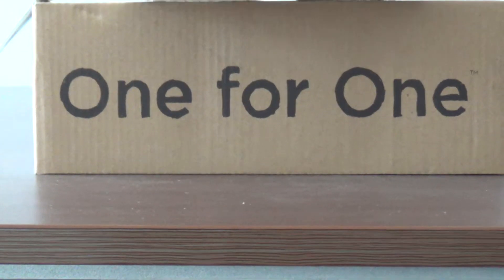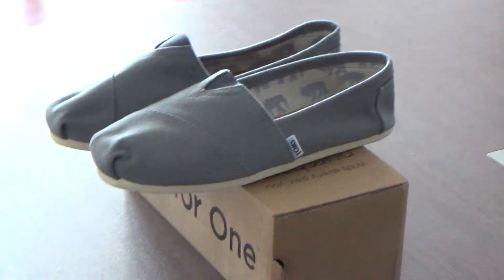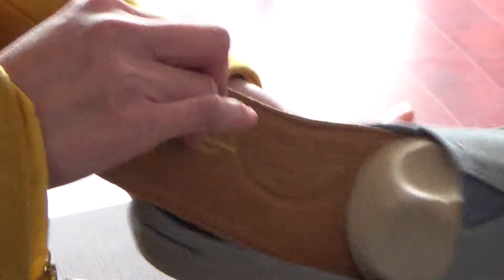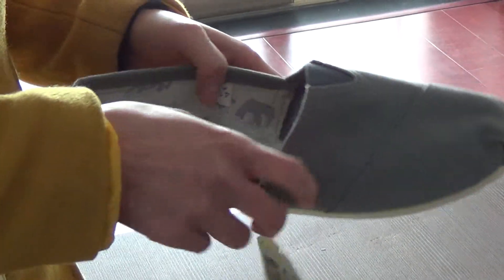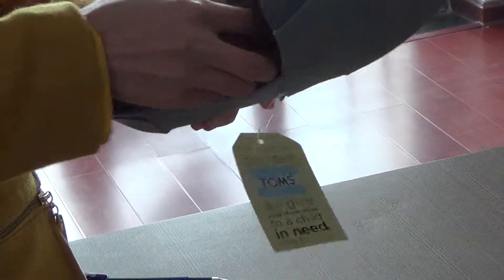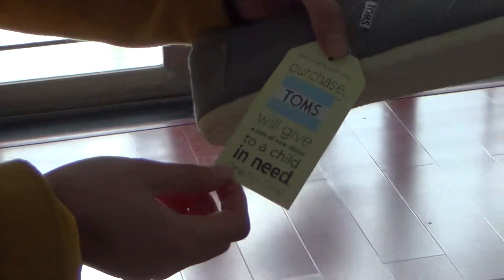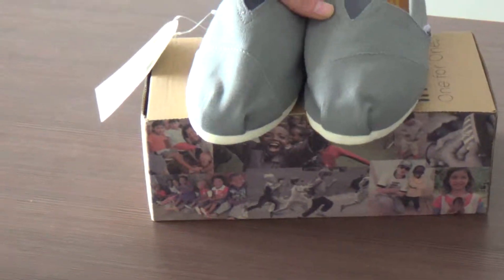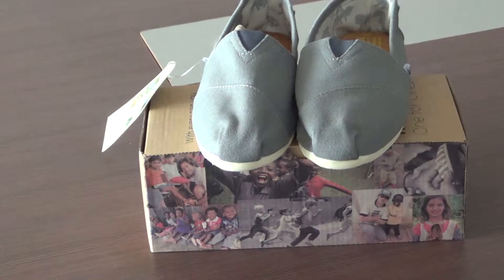2014 Toms Shoes On Sale, Cheapest Toms shoes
Cheap Toms Shoes sale,With High Quality And Discount Price Shop all mens and womens TOMS carried at Journeys. Journeys Shoes carries the hottest brands and latest styles of athletic sneakers, boots, sandals and heels.